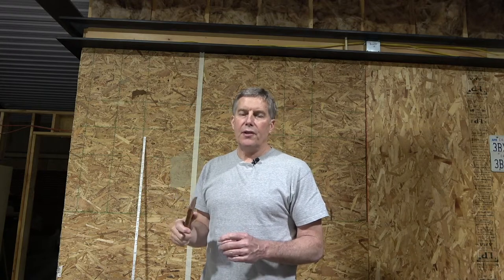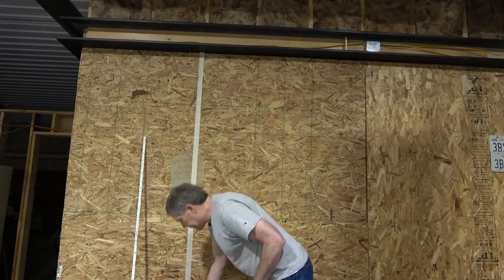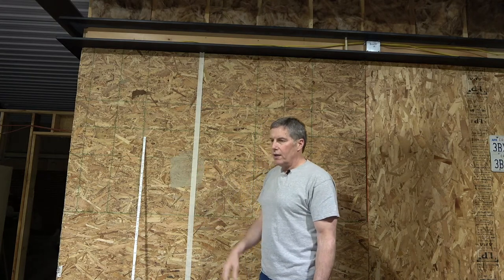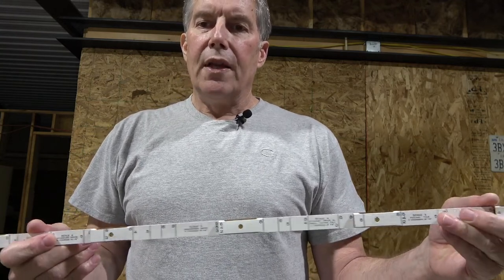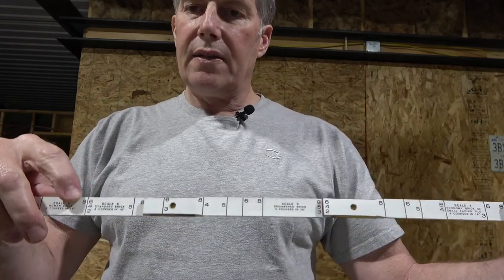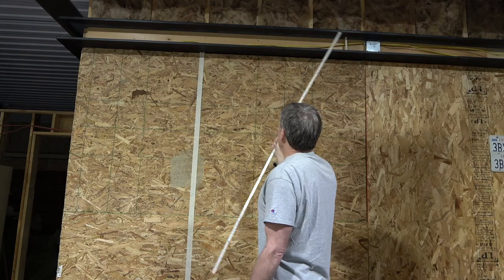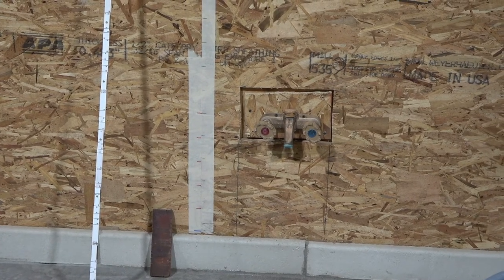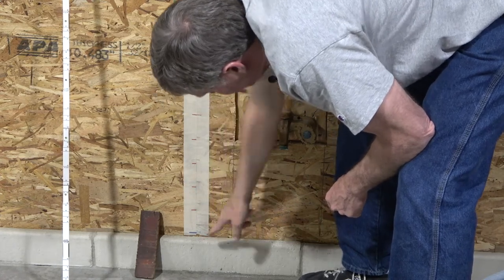Installing Brick - Laying Out the Wall First!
Installing brick?  You first need to lay out the wall or other surface correctly.  Do you know what a Modular Spacing Rule is?  You will after watching this short video.  Take a look!